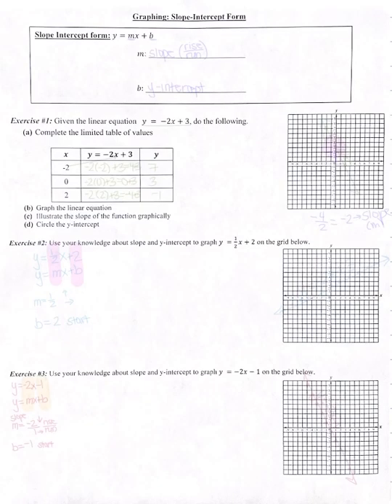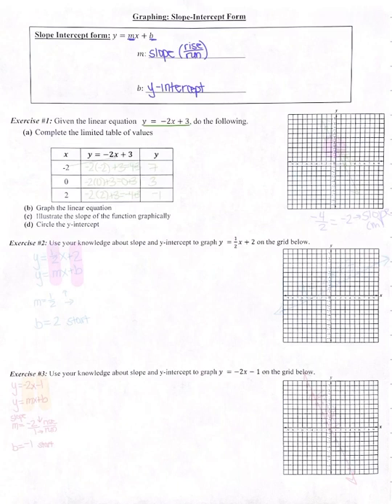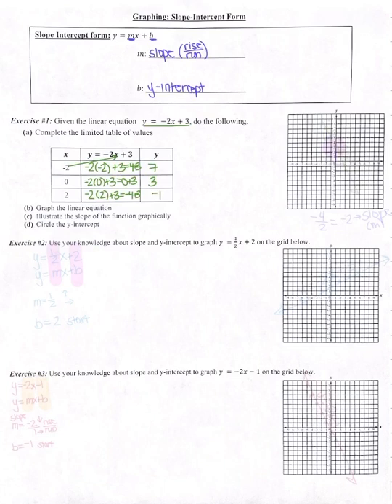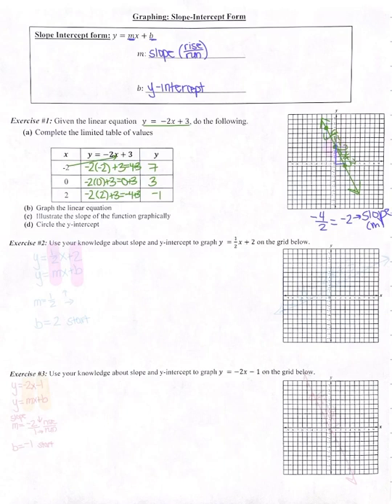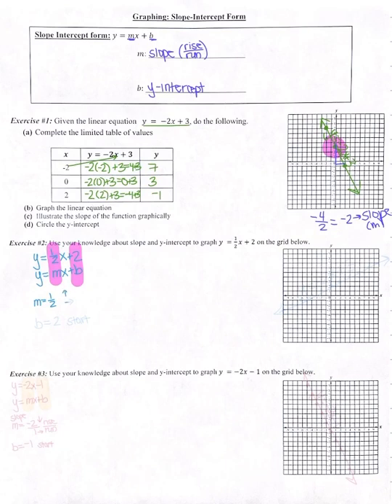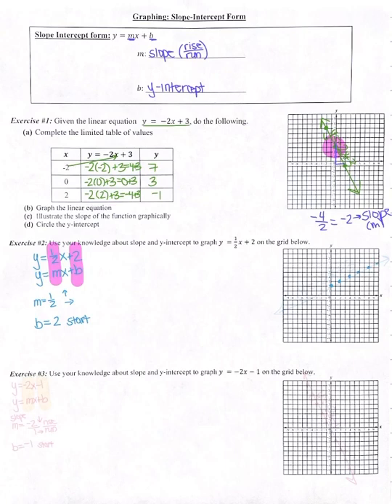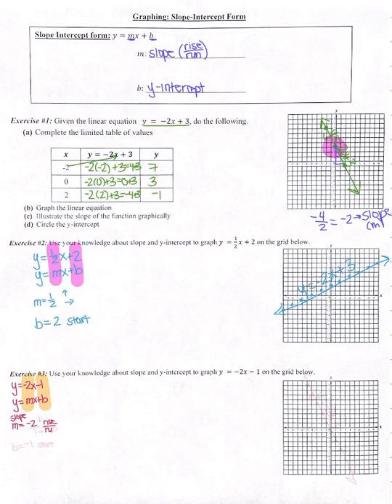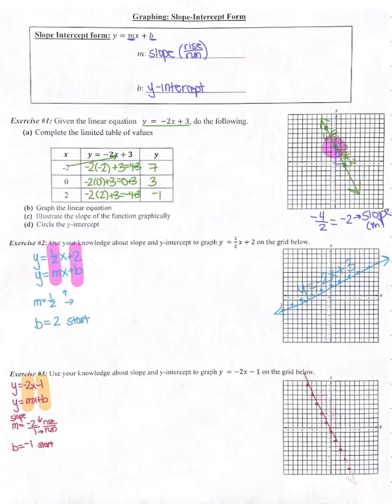Graphing: Slope-Intercept Form